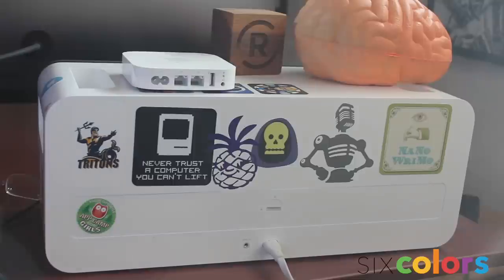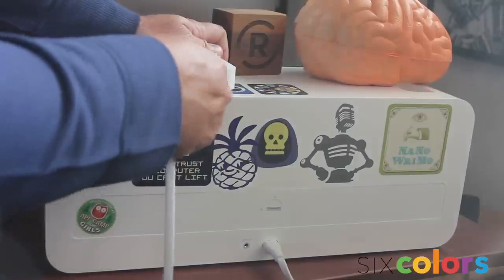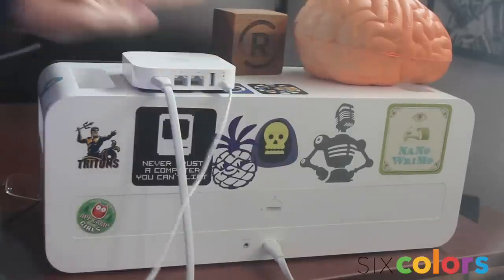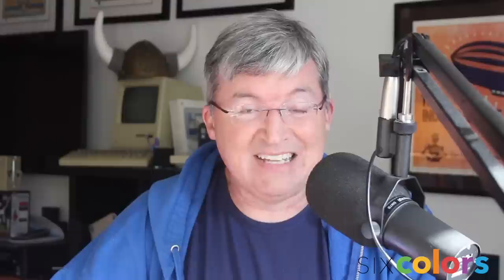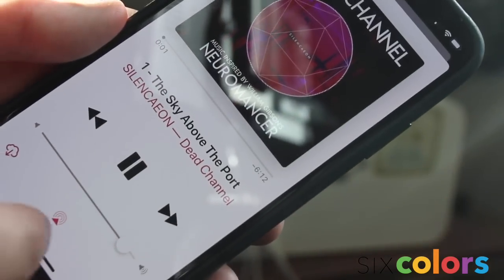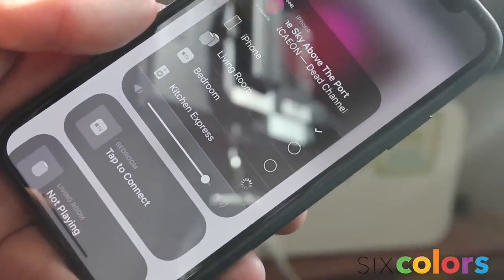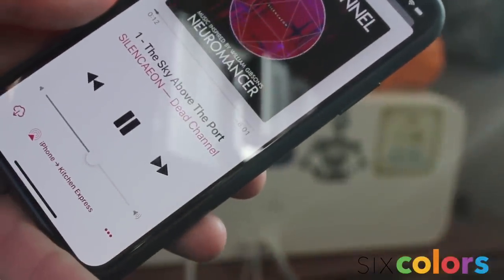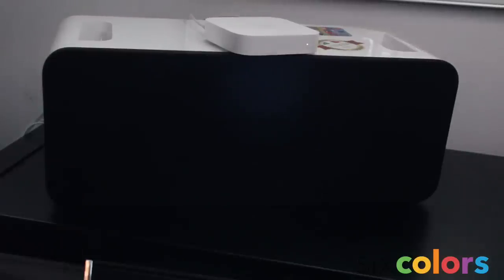iPod Hi-Fi as AirPlay 2 speaker via AirPort Express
A firmware update for the 2012 AirPort Express hardware enables AirPlay 2. Which, of course, enables AirPlay 2 playback on a connected iPod Hi-Fi, if you're into that sort of thing.